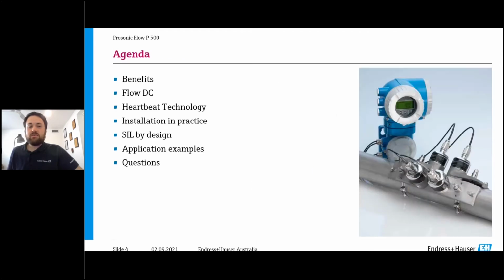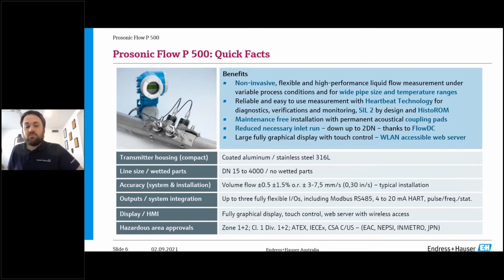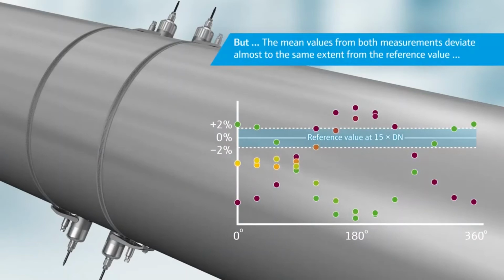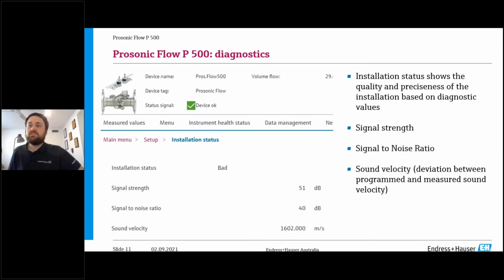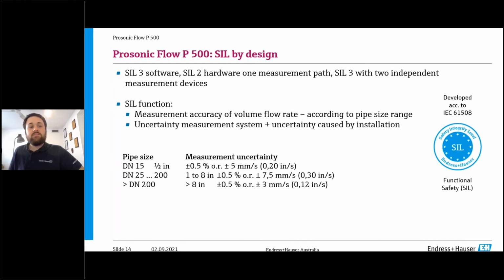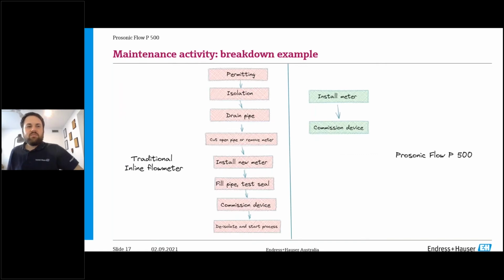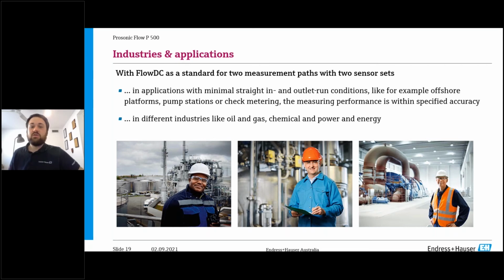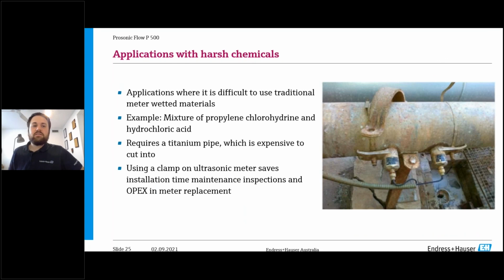Online Seminar: A new chapter in clamp on ultrasonic measurement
Do you have difficult and challenging applications in where you require a non-invasive flow metering solution?

The solution to your problem is here: The very first clamp-on ultrasonic flowmeter with Heartbeat Technology (diagnostics, monitoring and verification software) and FlowDC function (a Endress+Hauser patented feature which compensates for disturbances in the flow profile to reduce the straight inlet runs down to 2 x DN) to allow non-invasive ultrasonic measurement in confined spaces has arrived.

Watch our Mining, Minerals & Metals Industry Manager, Taylor McKertich, discuss the latest Endress+Hauser non-invasive flow metering solution.